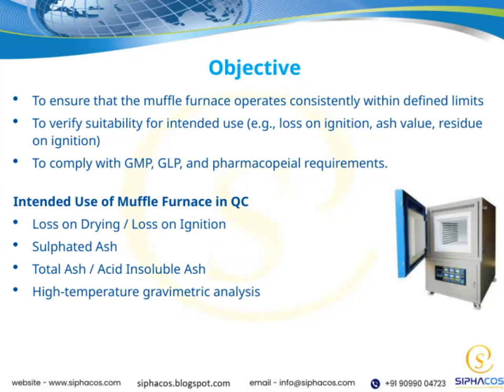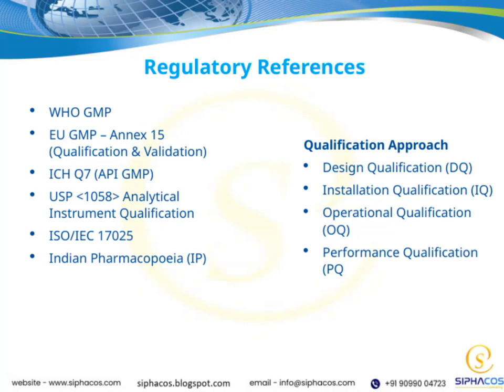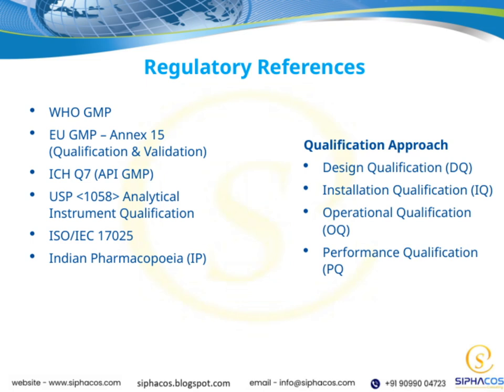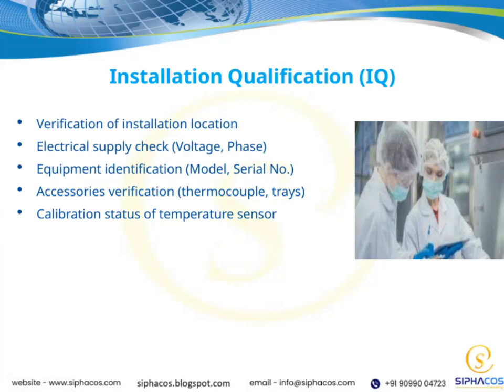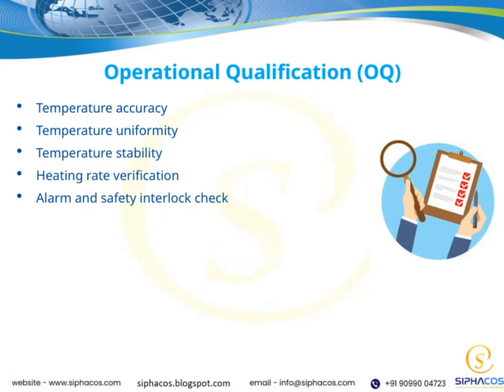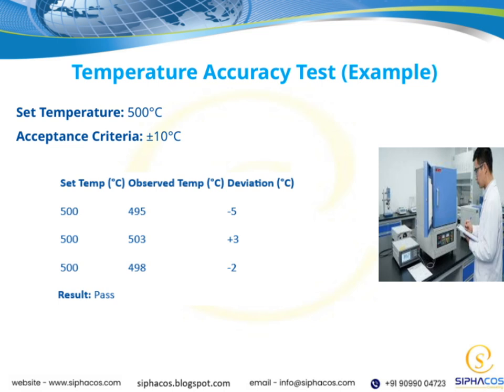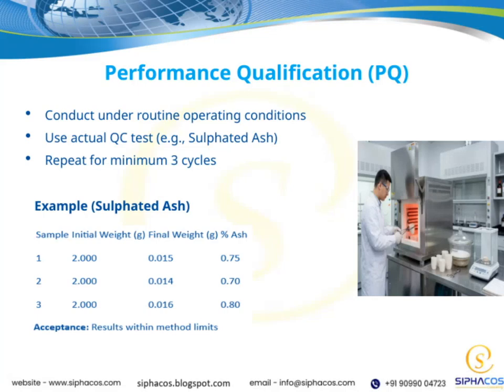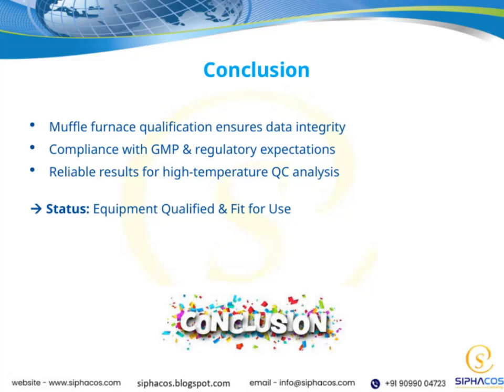#202 SIPHACOS Qualification of Muffle Furnace